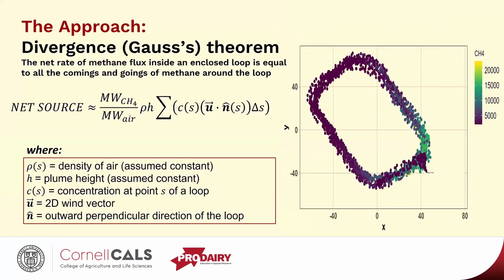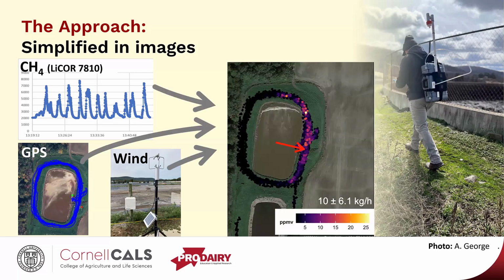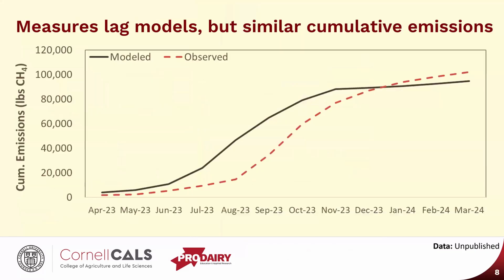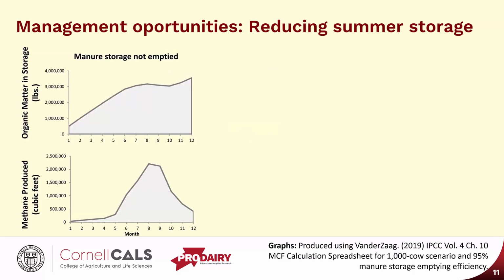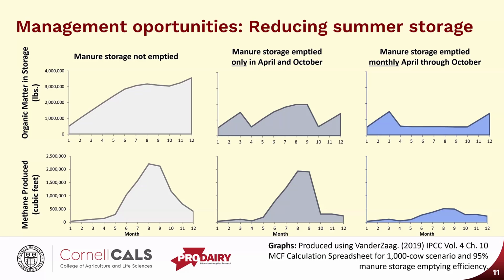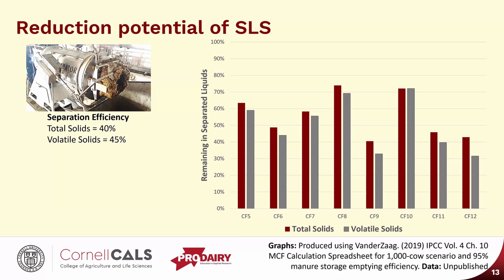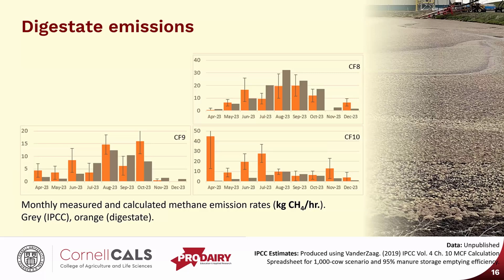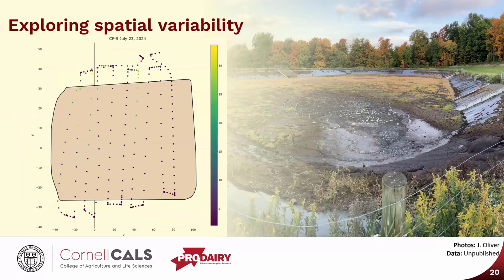Seasonal greenhouse gas emissions from dairy manure storages in New York State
This was presented by Jason Oliver at the 2025 Waste to Worth Conference.